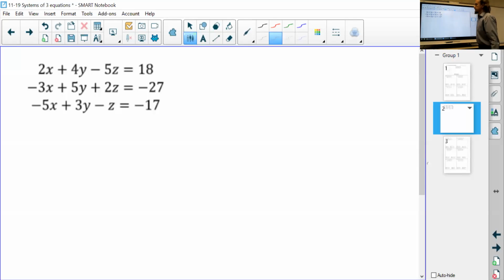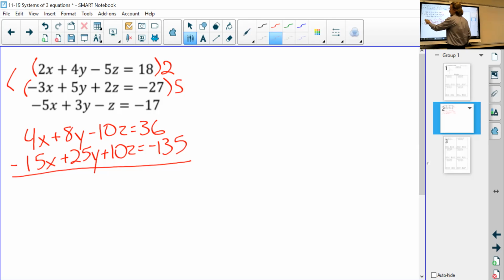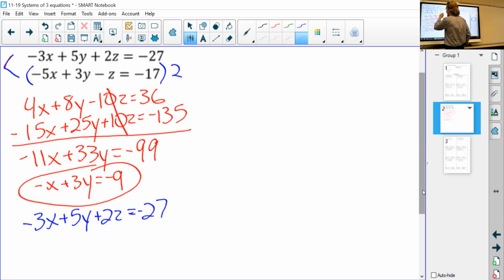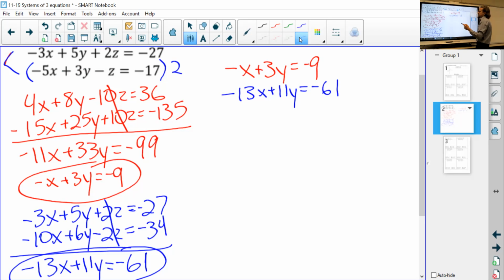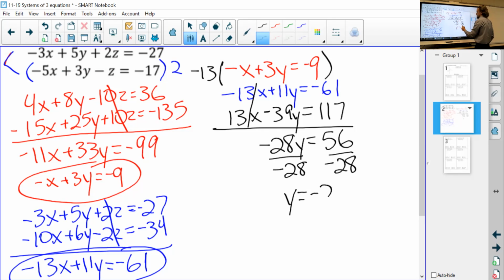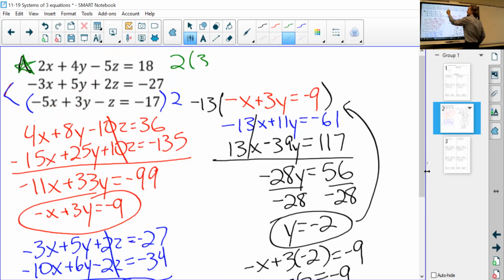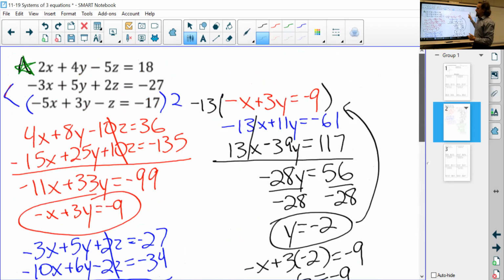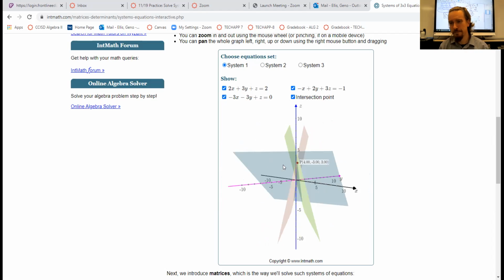Solving Systems of 3 Equations